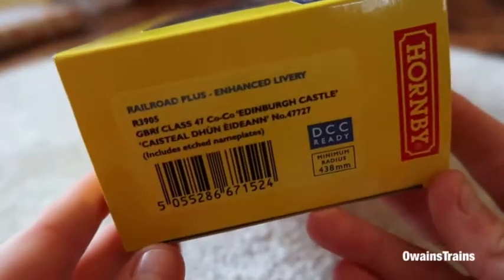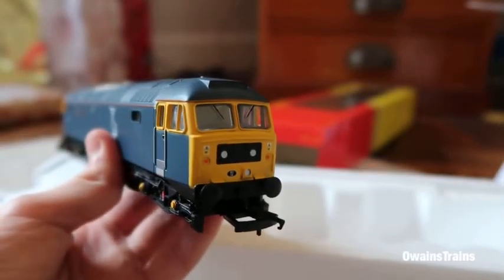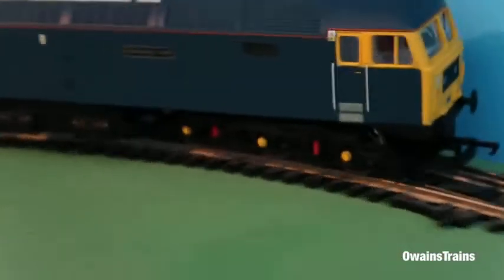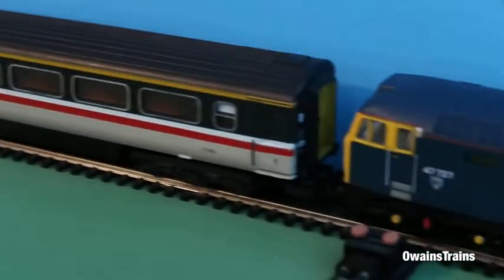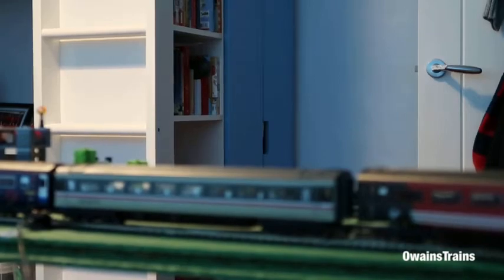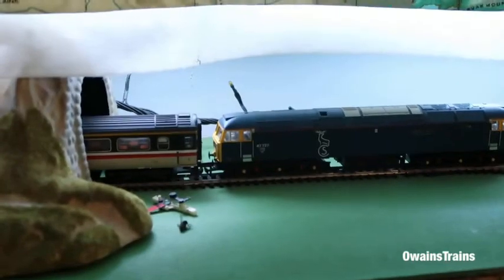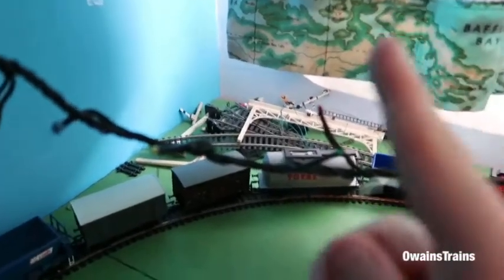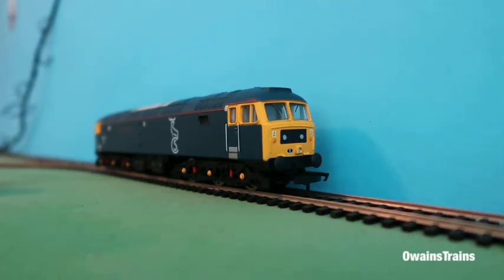Review of the Hornby Railroad+ GBRF Caledonian Sleeper Class 47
In this video OwainsTrains, with his brand new camera, review the Class 47 which is part of Hornby’s Railroad+ range.